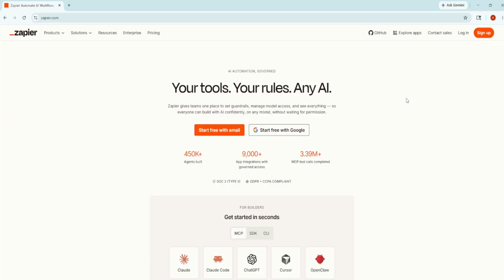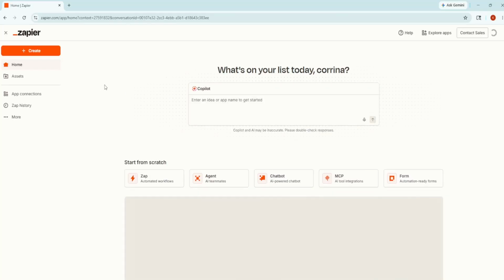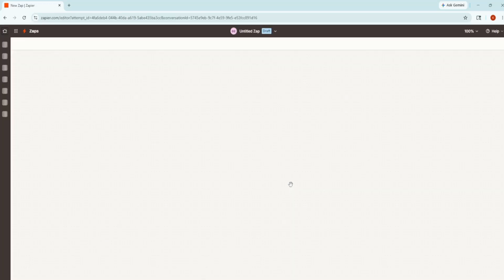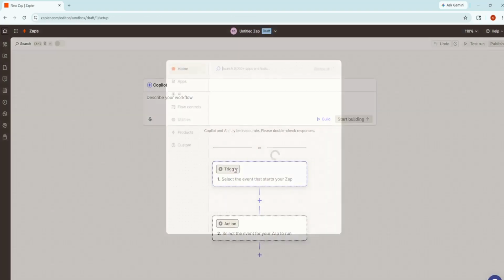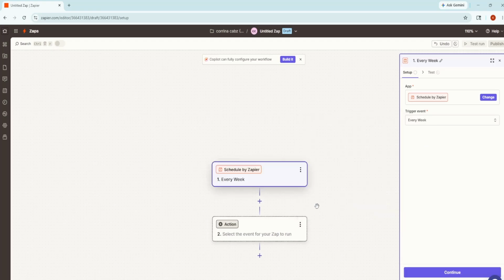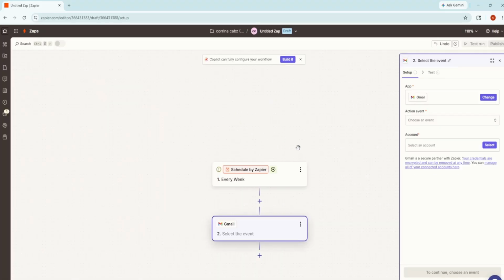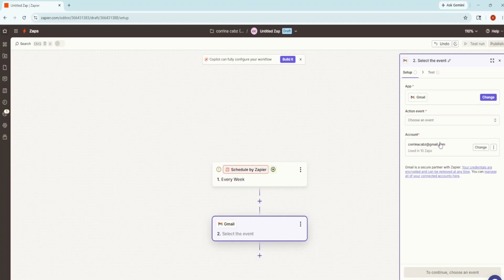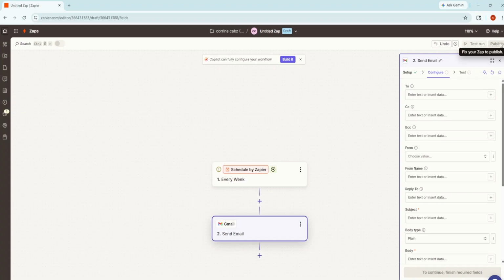How To Send Automated Emails With Zapier Easily 2026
In this video I have shown How To Send Automated Emails With Zapier.

This step-by-step tutorial demonstrates how to set up and deploy automated email workflows using the updated 2026 Zapier platform. We cover the entire integration sequence, from capturing incoming data with a trigger application to configuring a reliable email action step (using native Email by Zapier, Gmail, or Microsoft Outlook) so you can instantly reach your customers, leads, or team members hands-free.

You’ll learn:

* How to start a new Zap and select your primary source trigger application
* Choosing the right email delivery service based on your volume and branding needs
* Authenticating your email provider securely and managing inbox API permissions
* Crafting a dynamic email template utilizing HTML formatting or plain text structures
* Mapping data tokens (like recipient address, customer name, and form inputs) directly into your Subject and Body fields
* Testing your configuration to send a safe sample email before publishing the Zap live

Perfect for small business owners, digital marketers, project managers, and workflow automation specialists who want to reduce manual follow-ups, deliver instant lead magnets, and streamline transactional notifications.

Timestamps:
0:00 – Introduction
0:15 – Creating a New Zap and Defining Your Data Source Trigger Step
0:45 – Selecting an Email Action App (Email by Zapier, Gmail, or Outlook)
1:20 – Authenticating Your Account and Approving Safe Outbound Permissions
1:55 – Configuring the To, CC, and BCC Recipient Fields with Dynamic Tokens
2:30 – Writing Your Subject Line and Structuring the Email Body Content Safely
3:05 – Adding Custom Sender Names, Reply-To Fields, and Document Attachments
3:30 – Running a Live End-to-End Test and Verifying Delivery in Your Inbox
3:44 – End